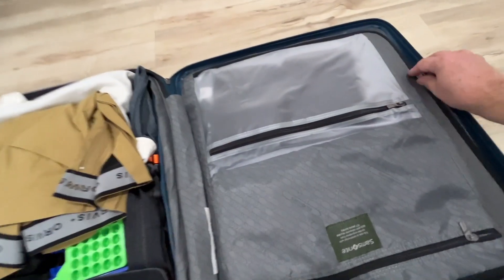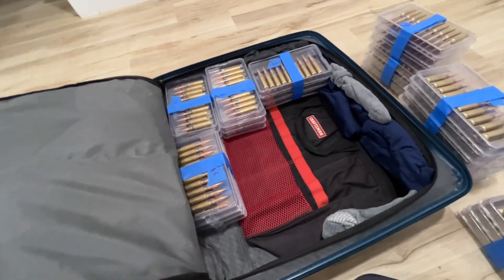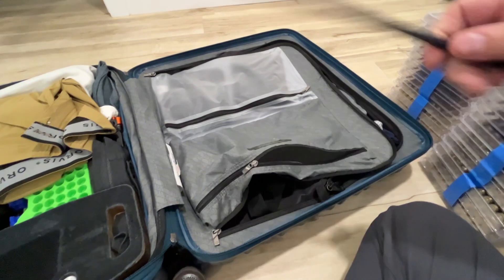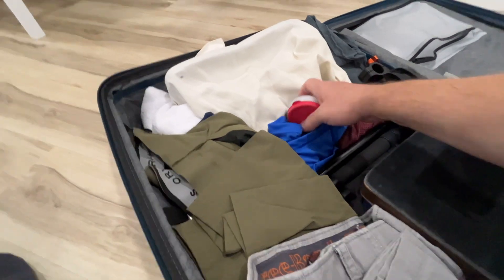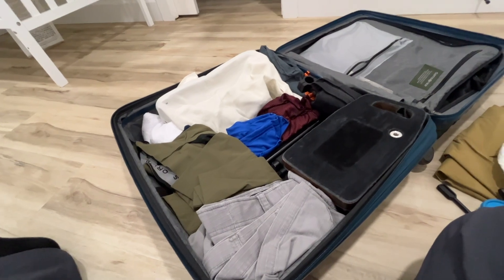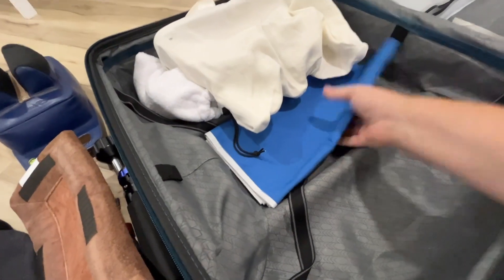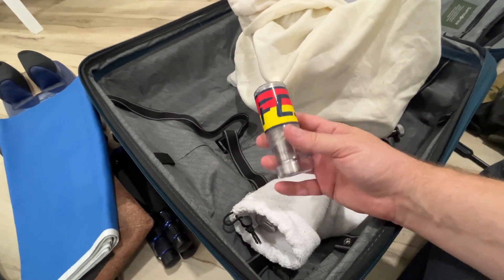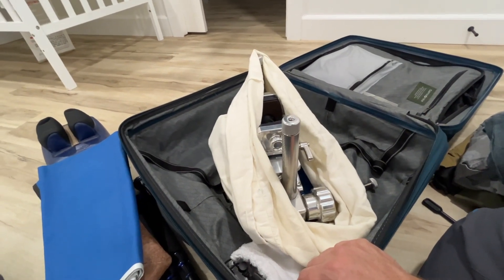How to travel on airplanes with shooting gear